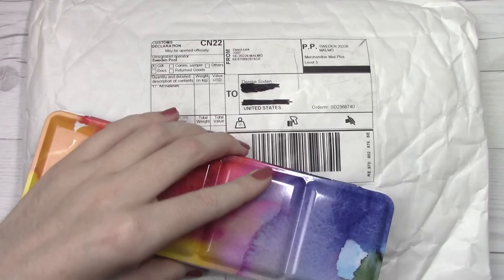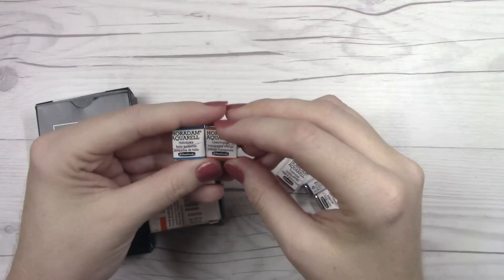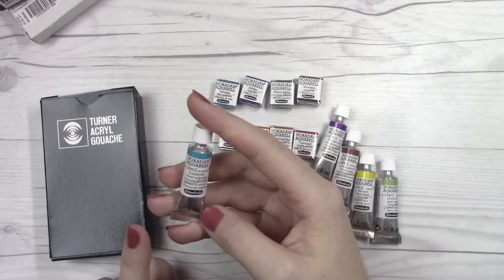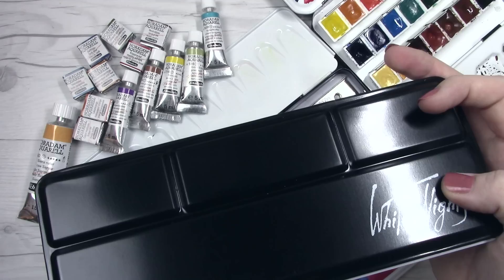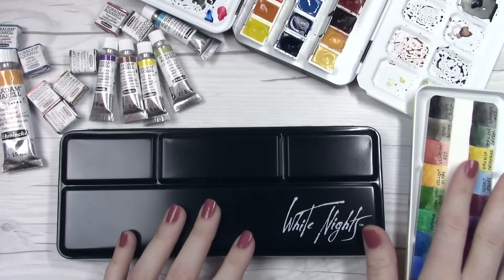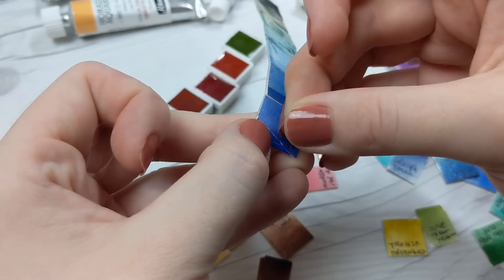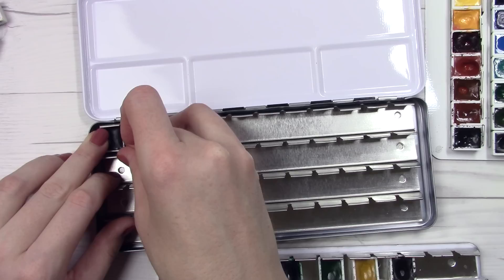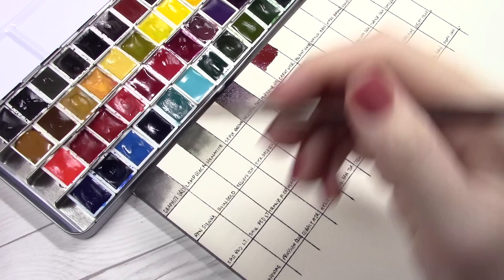Mini Schmincke Haul & Custom 48 Color Palette Set Up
*** Supplies ***

"Blizzards" by Riot